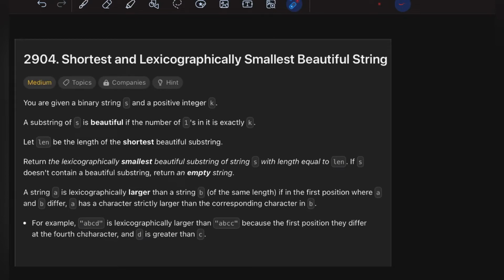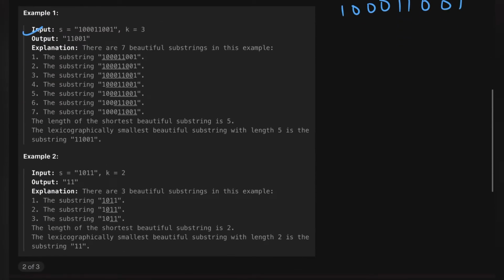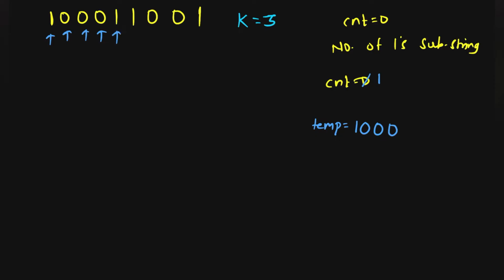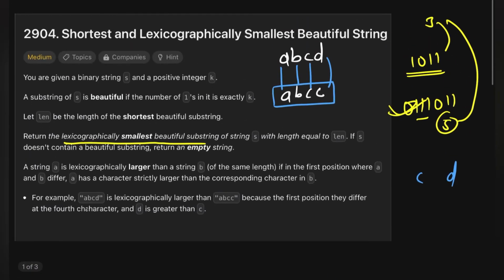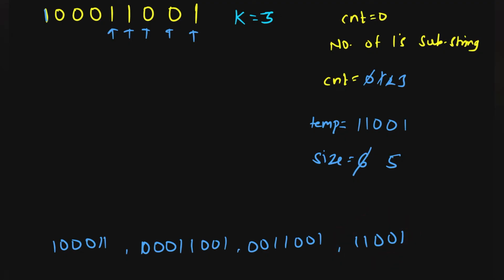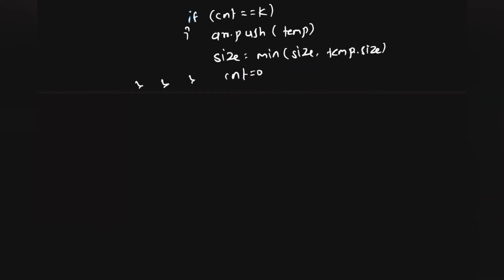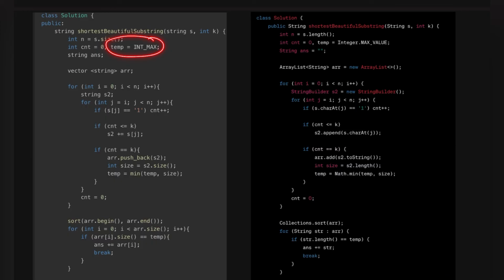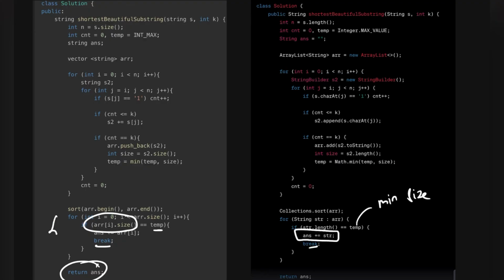2904. Shortest and Lexicographically Smallest Beautiful string | Leetcode weekly contest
2904. Shortest and Lexicographically Smallest Beautiful string | Leetcode weekly contest

Hello Folks,

2904. Shortest and Lexicographically Smallest Beautiful string
Leetcode weekly contest solution
Leetcode 2904
2904. Shortest and Lexicographically Smallest Beautiful string solution